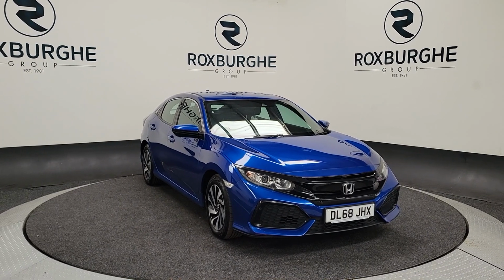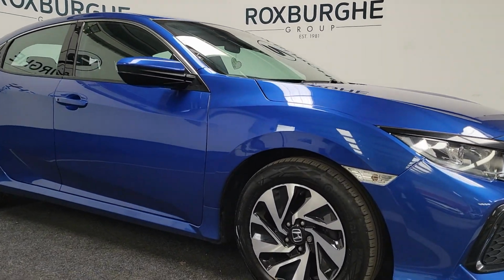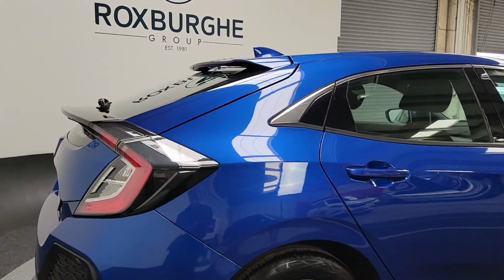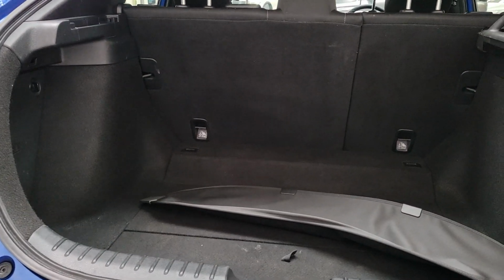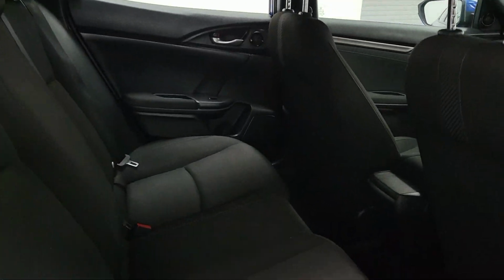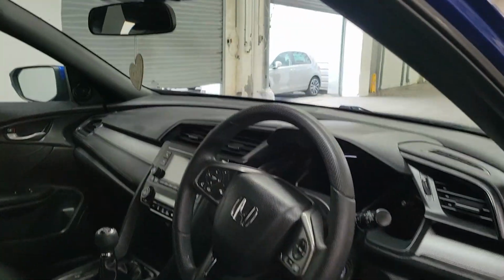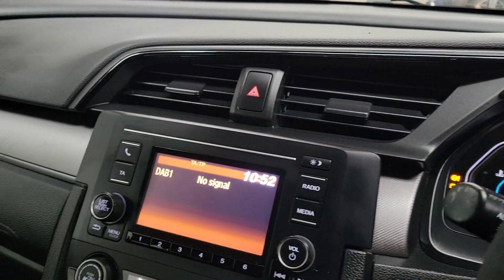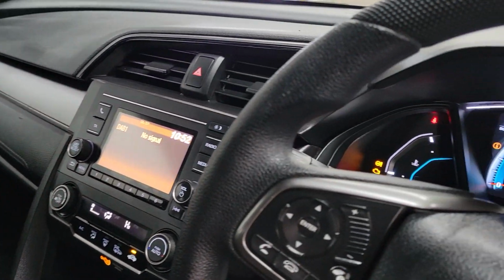HONDA CIVIC 1.0 VTEC SE 5d 125 BHP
The Roxburghe Group

Unit 5b Maybrook Road
Maybrook Business Park
Birmingham
West Midlands
B76 1AL